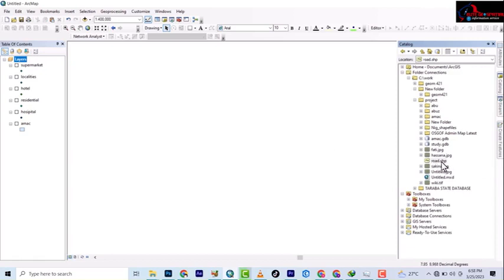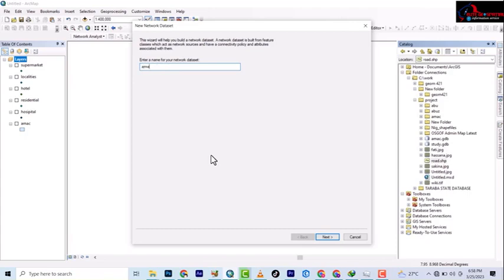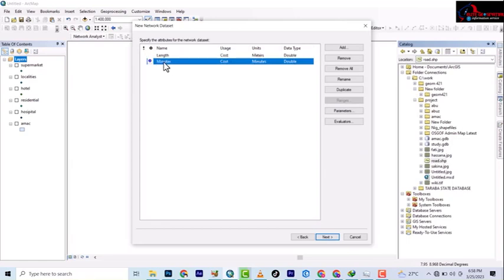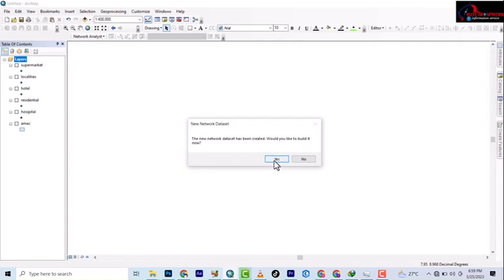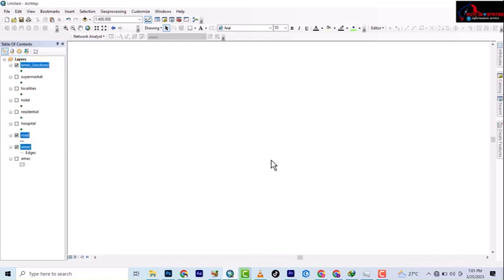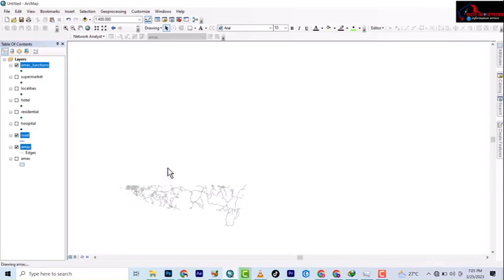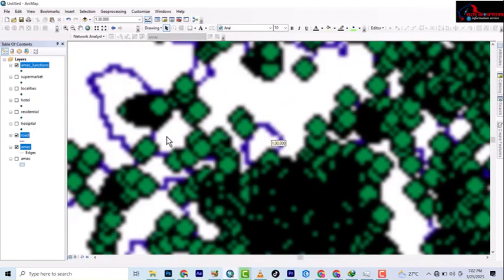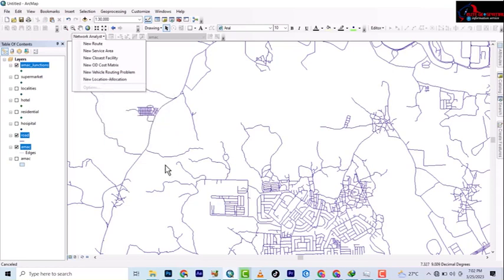Building Network Dataset (shapefile method revealed)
In this video, we'll show you how to build a network dataset in ArcMap using the shapefile method. This method is useful for network analysis and can be used to measure the relationships between nodes in a network.

This video is a valuable resource if you're looking to create a network dataset in ArcMap. After watching it, you'll be able to use the shapefile method to build a network dataset in ArcMap!